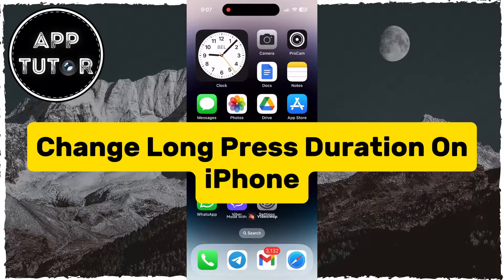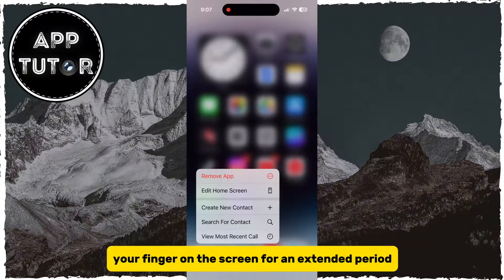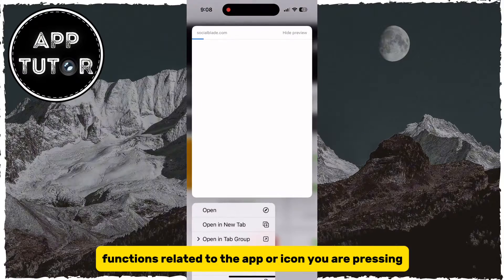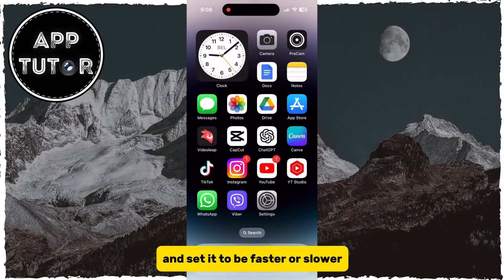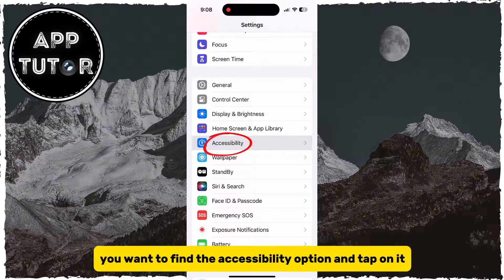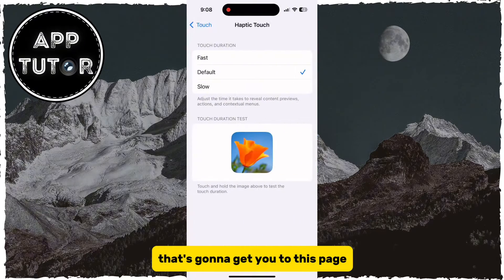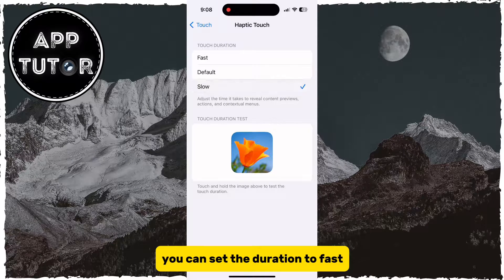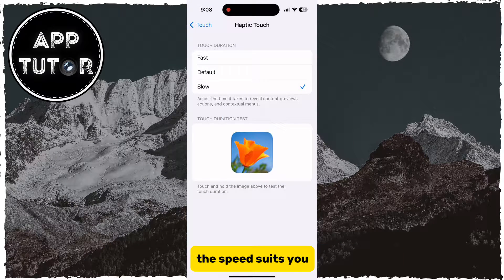How to Change Long Press Duration On iPhone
In this tutorial, we’ll walk you through the simple steps to customize the long press duration on your iPhone, allowing you to tailor your device experience to suit your preferences.